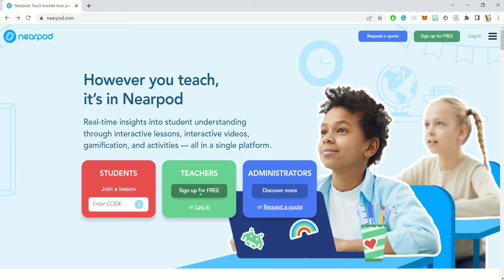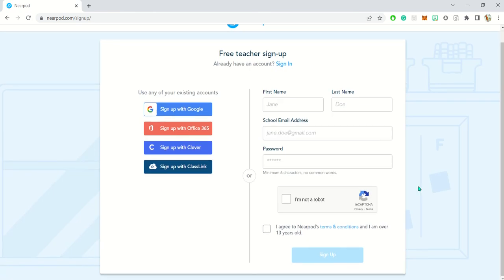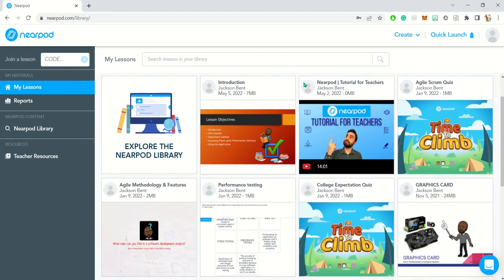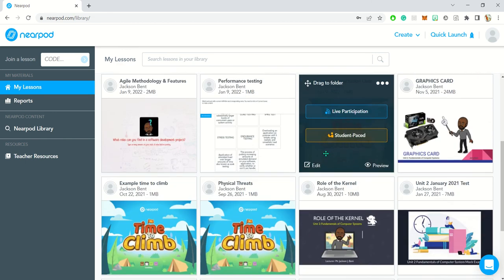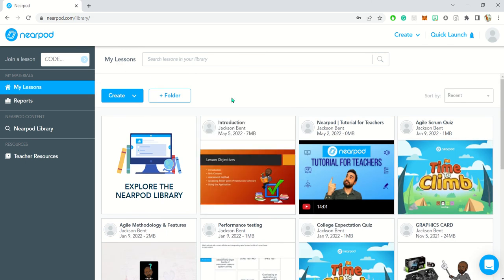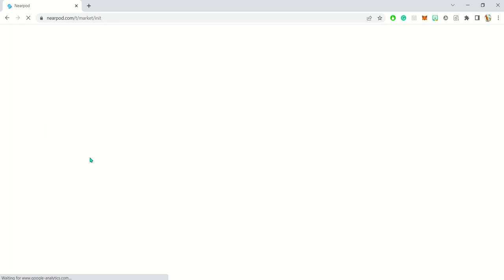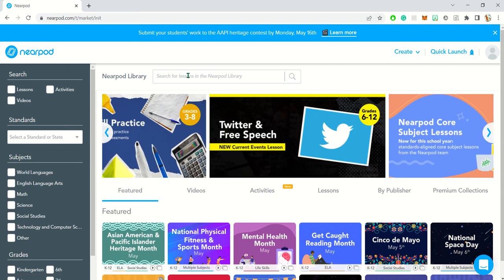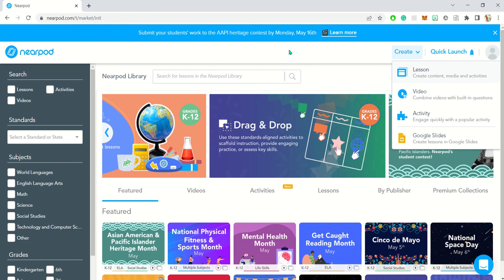Nearpod Series #1 |Creating a Free Nearpod Account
A step-by-step guide on how to create a free Nearpod account for teachers (100MB storage).